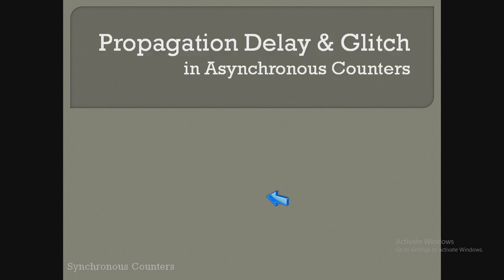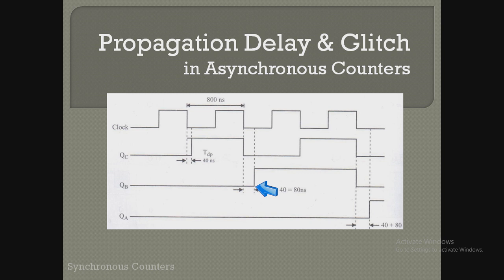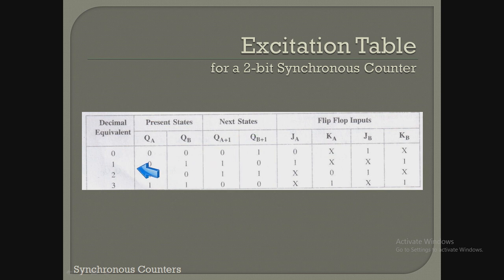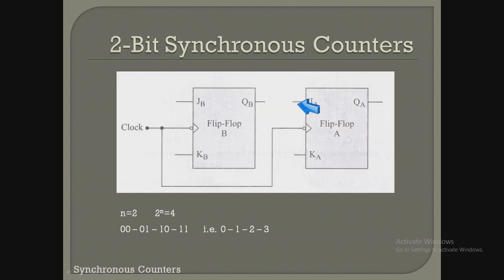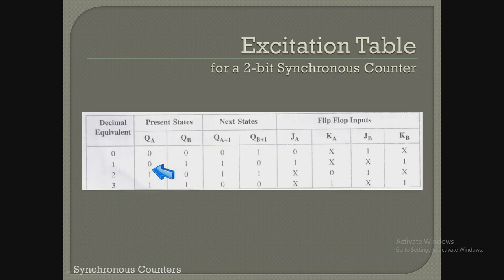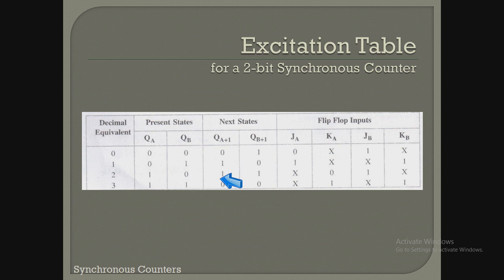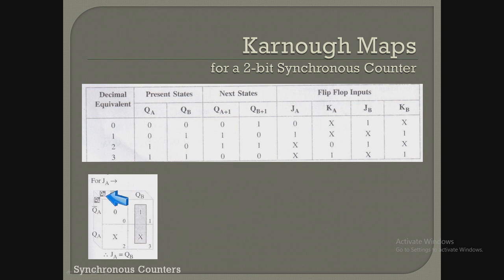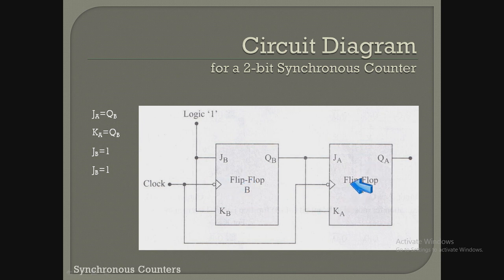Synchronous Counters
Digital Electronics Tutorial by Aabid Vaqar